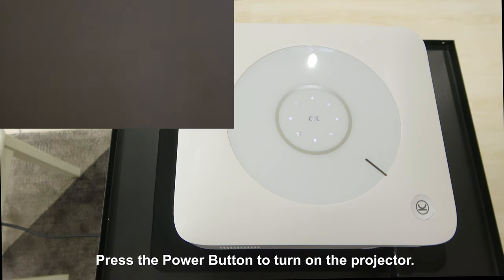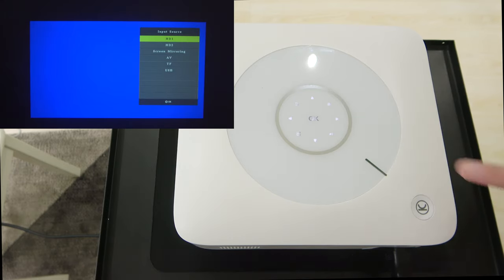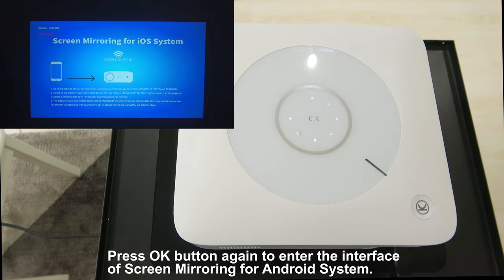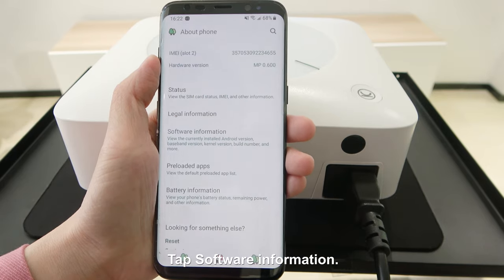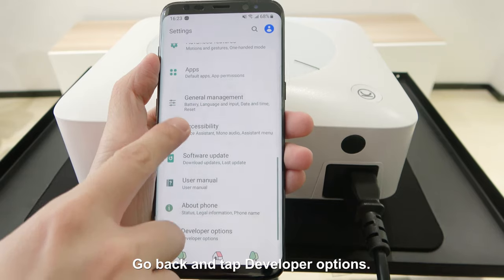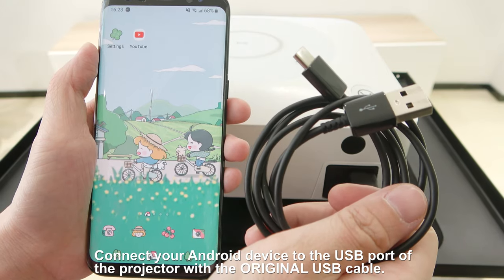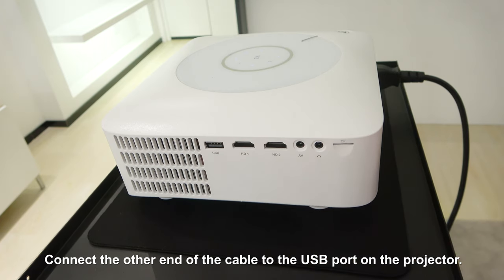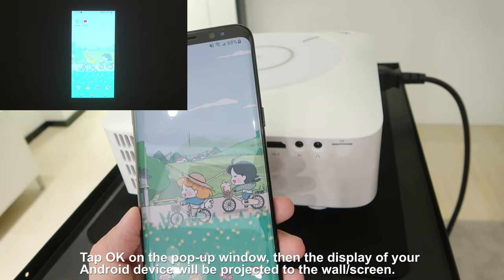How to Mirror Content on Android Device to VANKYO Leisure 530W Projector with an Original USB Cable?